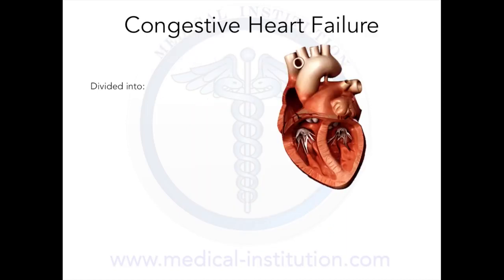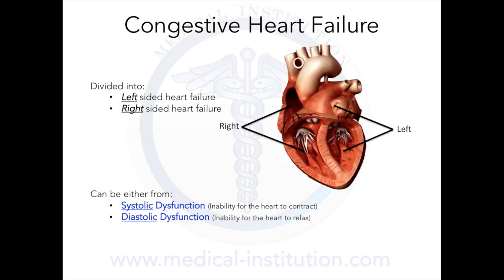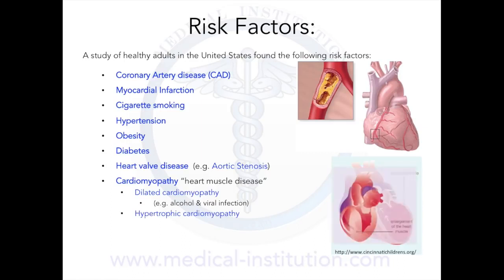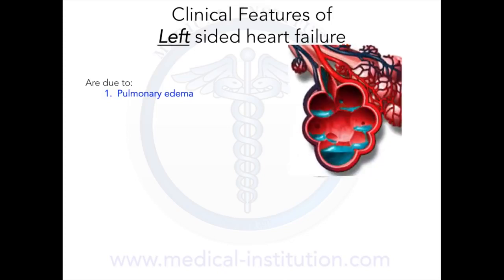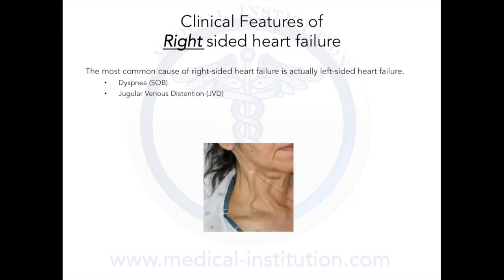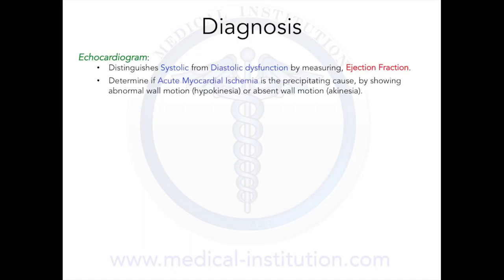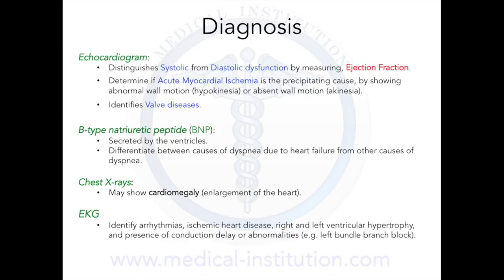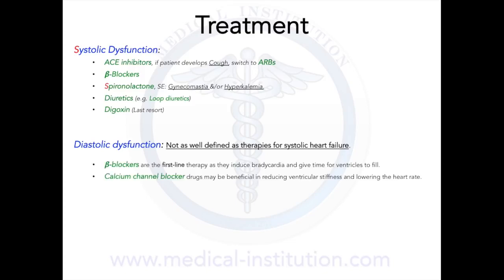Congestive Heart Failure CHF Explained MADE EASY